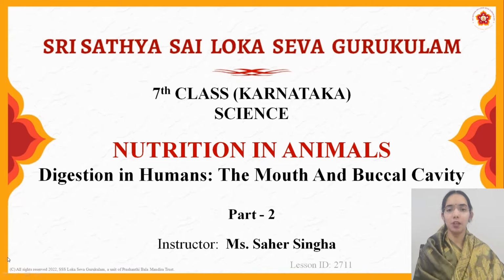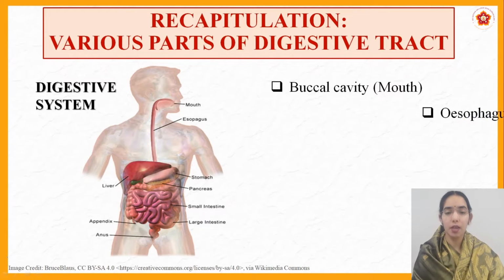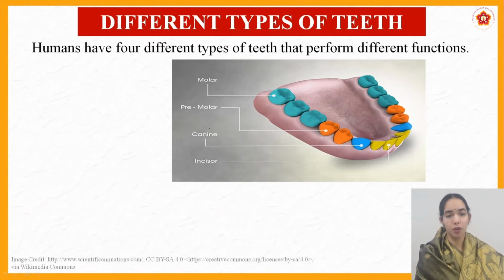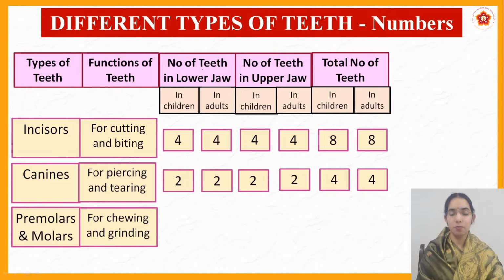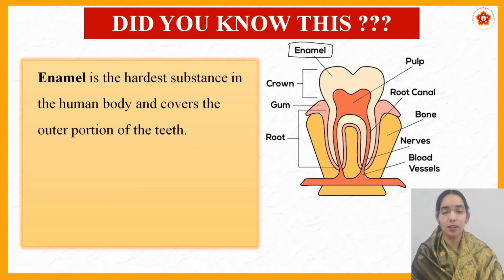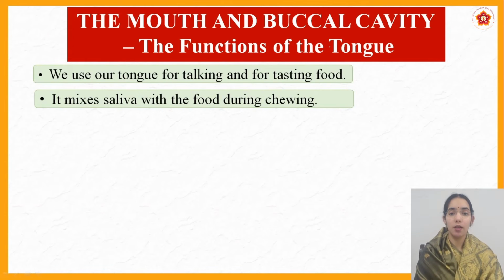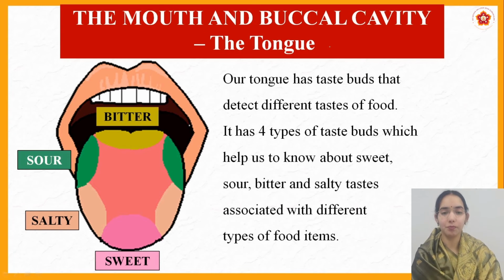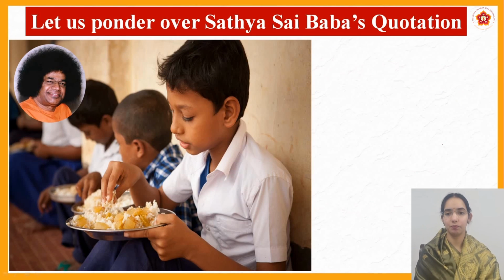7th Karnataka State | Science | Nutrition in Animals | Part 2 of 5 | Ms. Saher Singha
Grade: 7th
Subject: Science
Syllabus: Karnataka State Board and can be utilised for NIOS OBE
Medium: English
Chapter Name: Nutrition in Animals
Part: 2 of 5